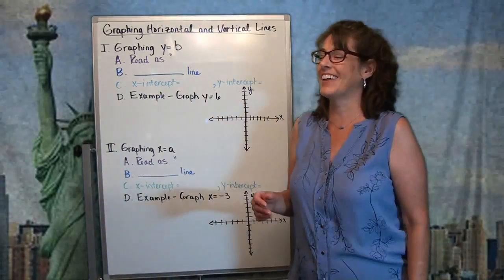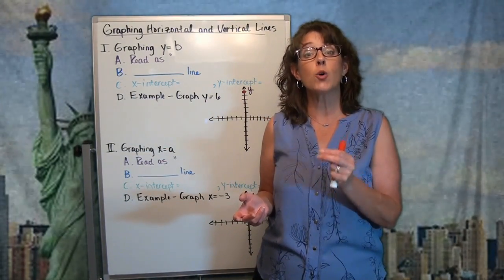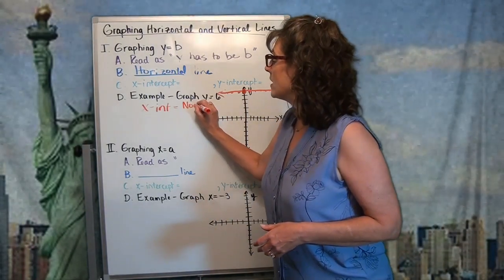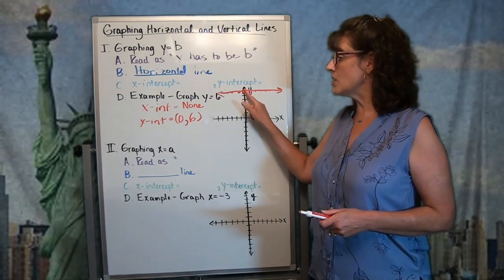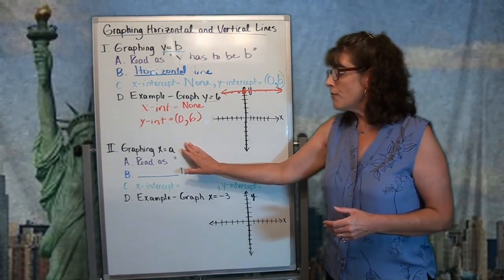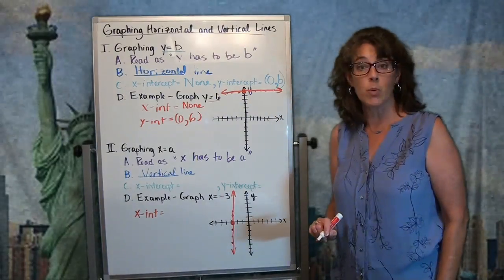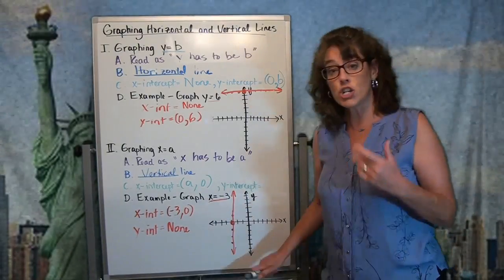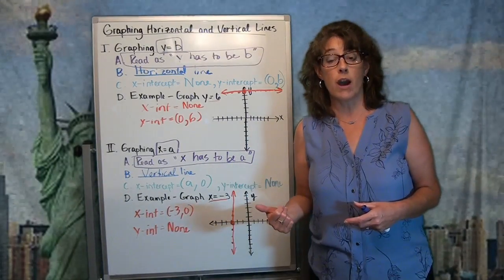Graphing Horizontal and Vertical Lines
Professor Lori James discusses how to graph horizontal and vertical lines.  Thank you, Emily James, for editing!  Thank you, JD James, for the musical intro!